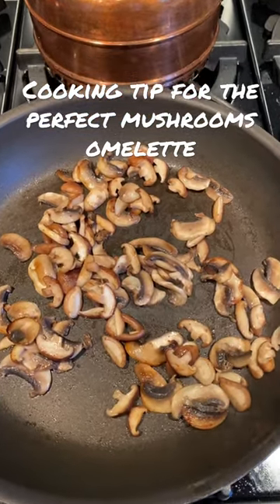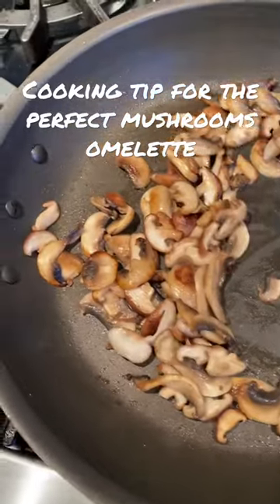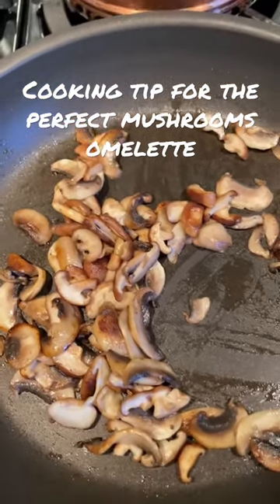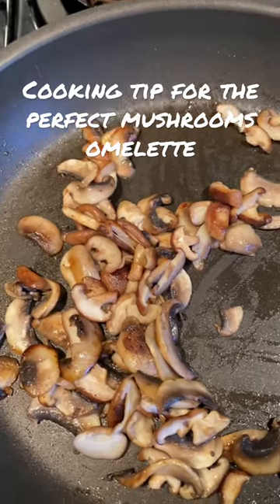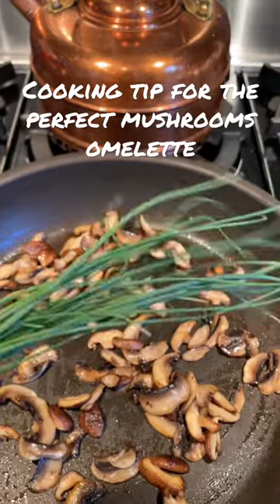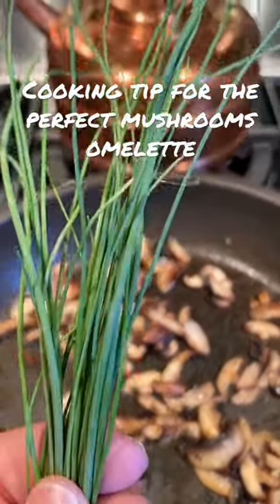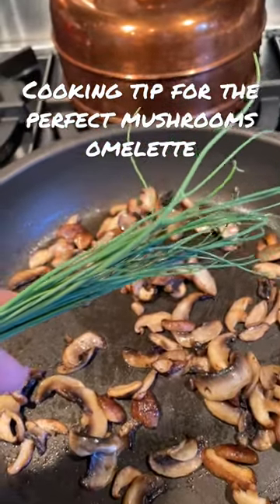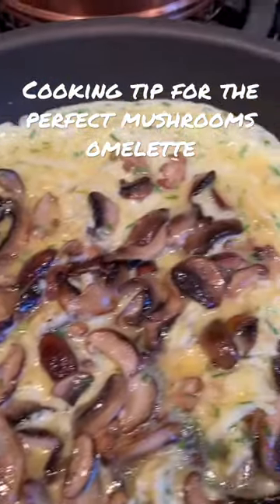Cooking Tips For The Perfect Mushrooms Omelette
Start with a very hot skillet. Sear and do not add salt. The salt will bring out the mushrooms' water and crips to perfection.
Chives are the perfect companion to mushrooms. Light and full of flavor.

Xoxo